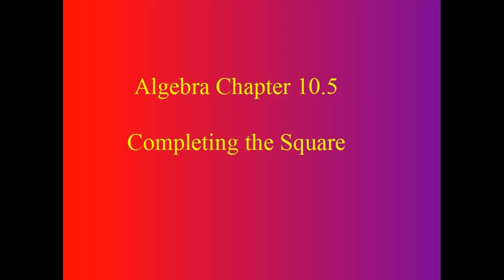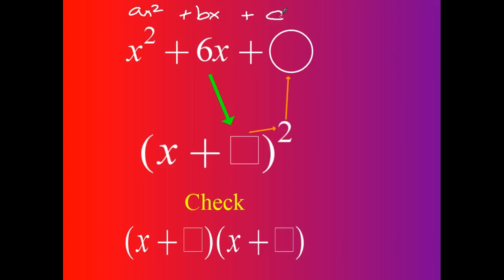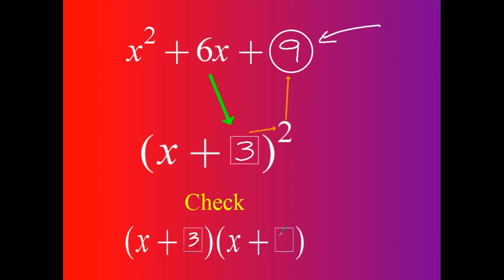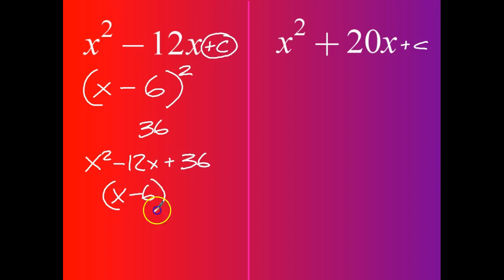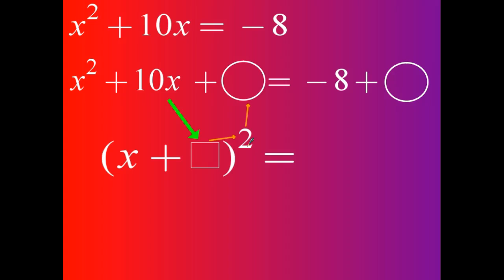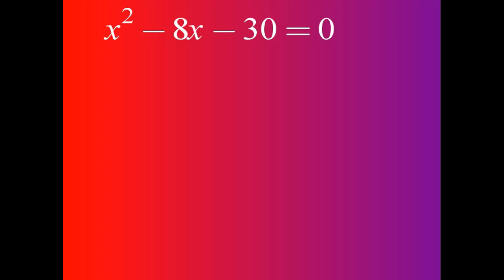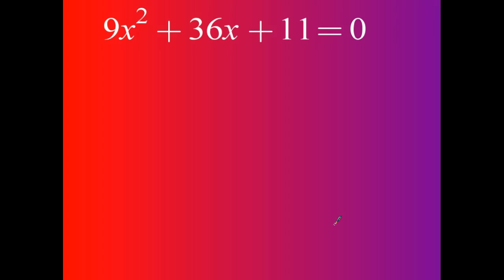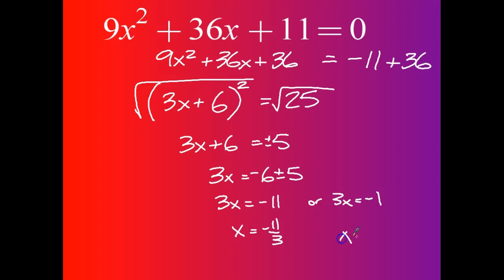ALG 10.5 - Completing the Square